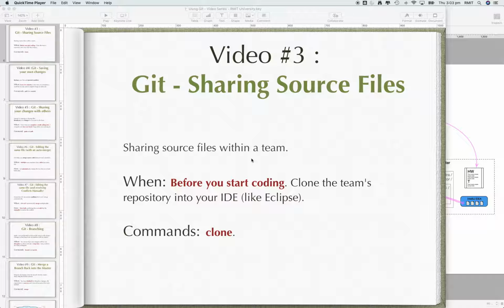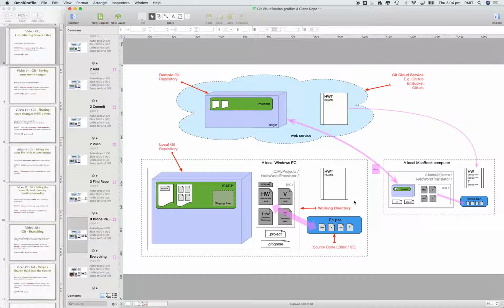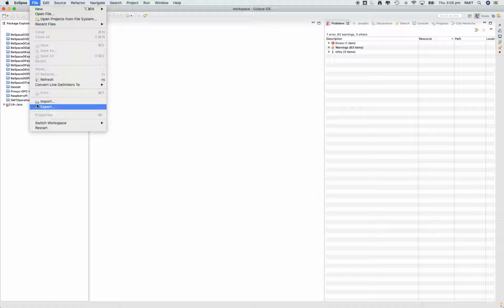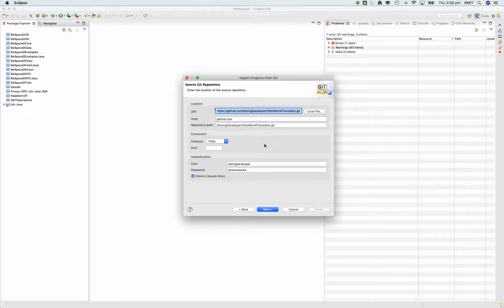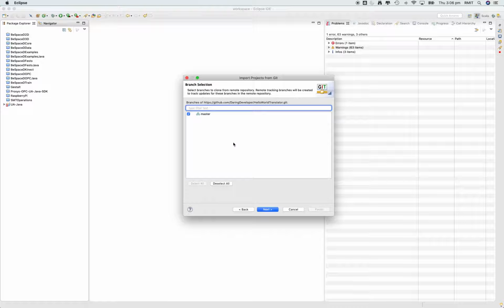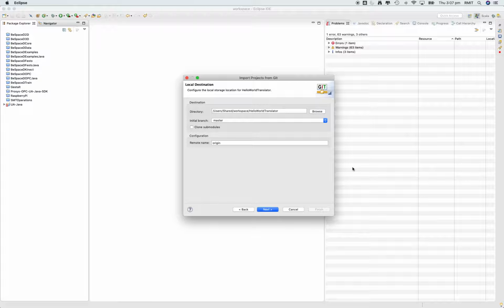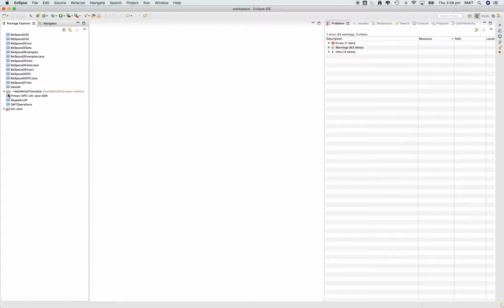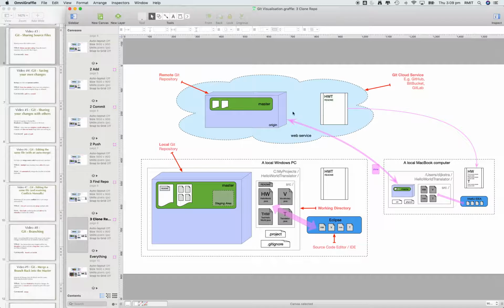Using Git 3 Sharing Source Files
Demonstrates how to use git clone in Eclipse to copy a repository from GitHub to your local PC so you can start editing the shared source files.